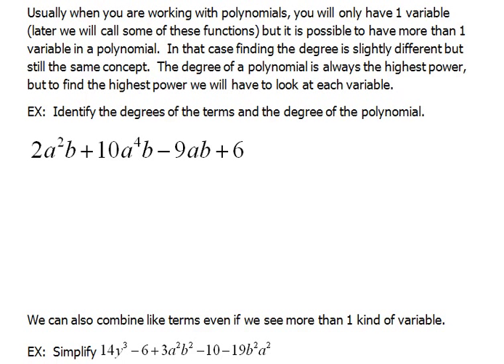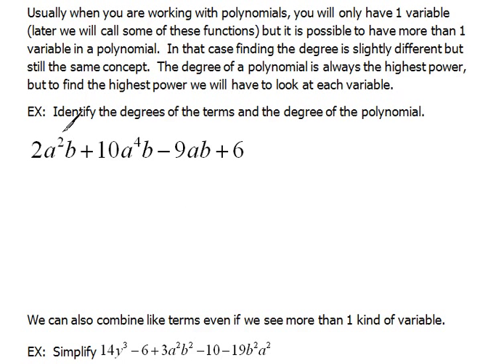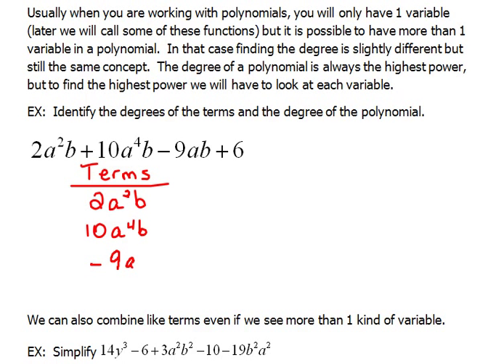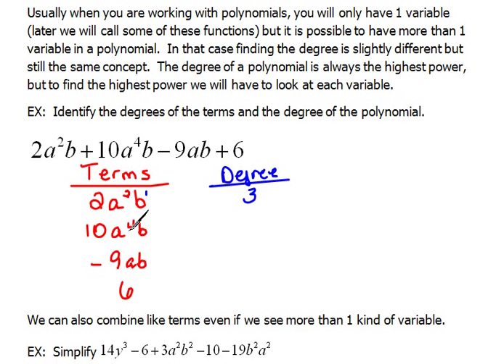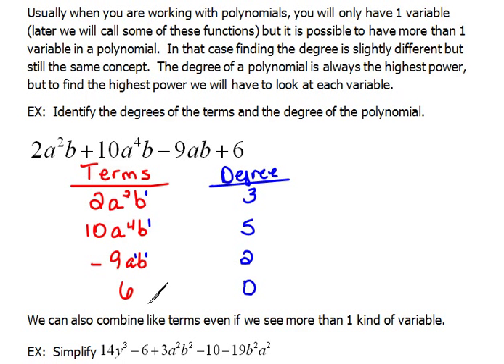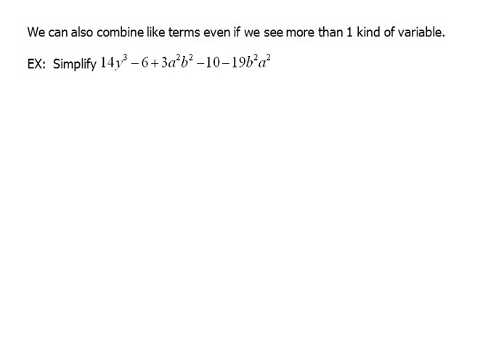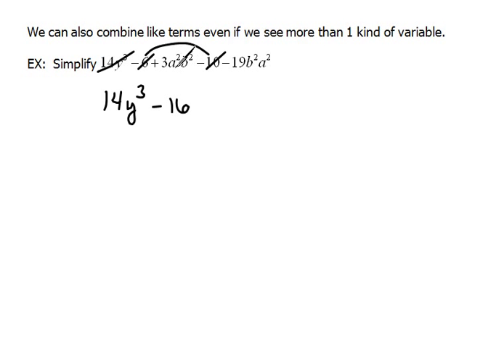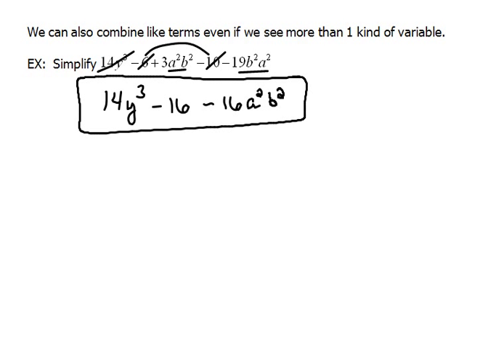Degree of a Polynomials with Multiple Variables 10.3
How to find the degree of a polynomial with more than one variable.